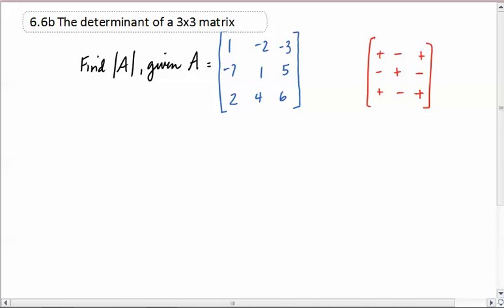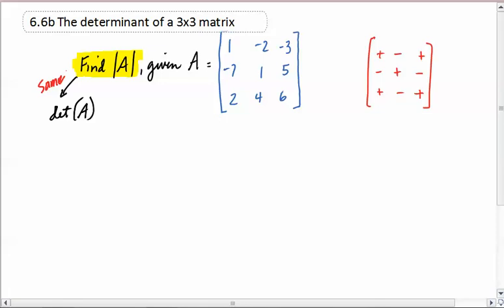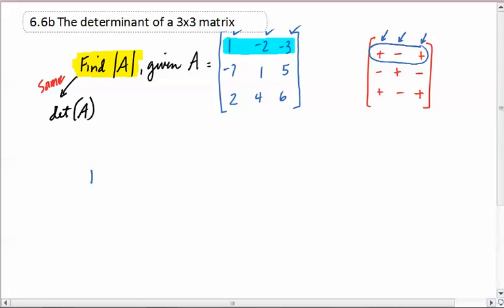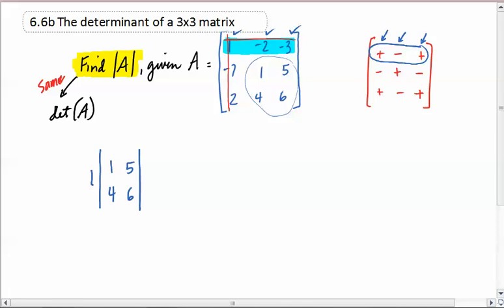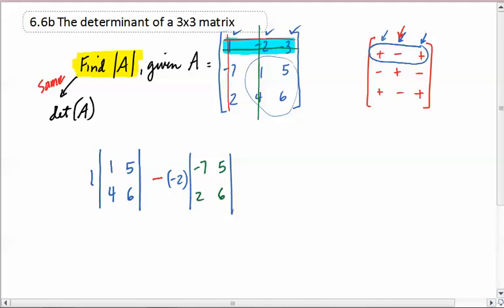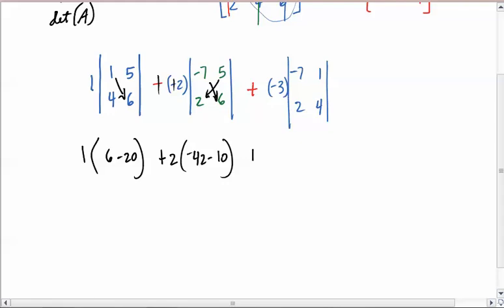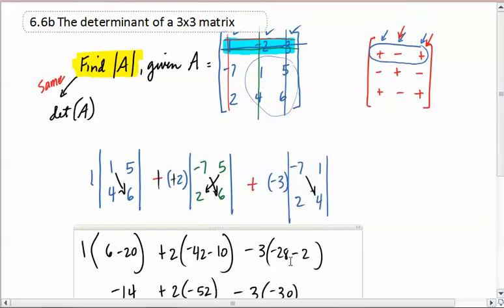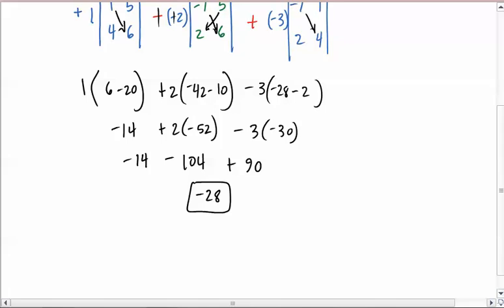6 6b The determinant of a 3x3 matrix